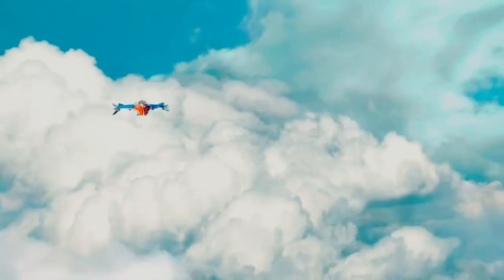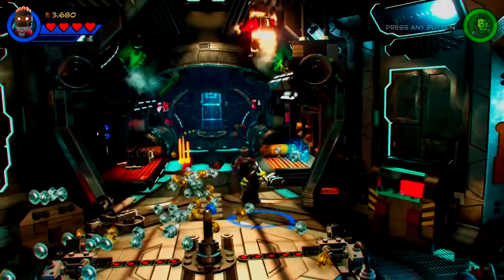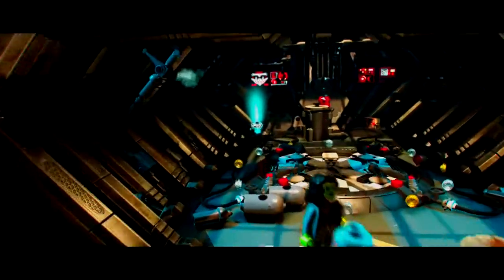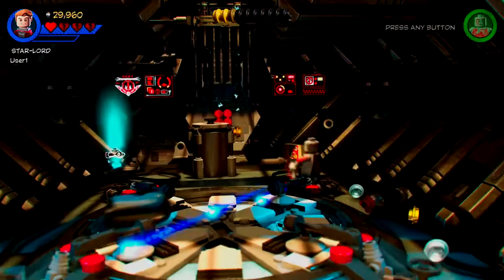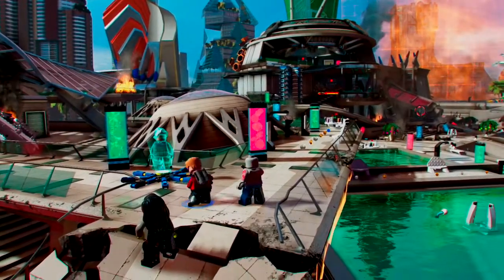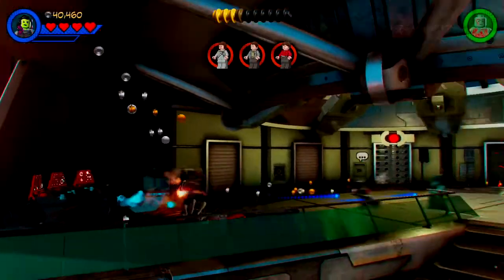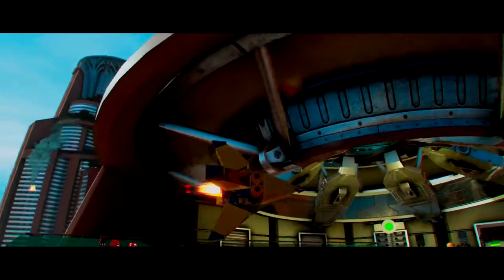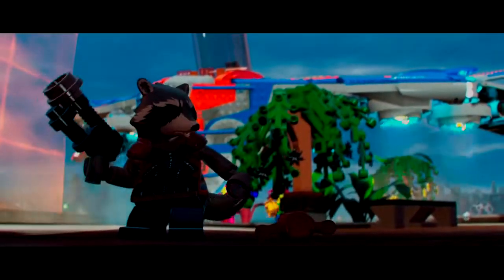Lego Super Heroes 2 Video Game - 15 Minute Preview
Developer(s) Traveller's Tales
Publisher(s) Warner Bros. Interactive Entertainment, Feral Interactive (macOS)
Director(s) Stephen Sharples
Arthur Parsons
Producer(s) Jennifer Burbeck
David Geeson
Designer(s) Arthur Parsons
Programmer(s) Steve Harding
Artist(s) Leon Warren
Writer(s) Kurt Busiek
Stephen Sharples
Composer(s) Ian Livingstone
Platform(s)
Microsoft Windows
PlayStation 4
Nintendo Switch
Xbox One
macOS
Release
14 November 2017[show]
Genre(s) Action-adventure